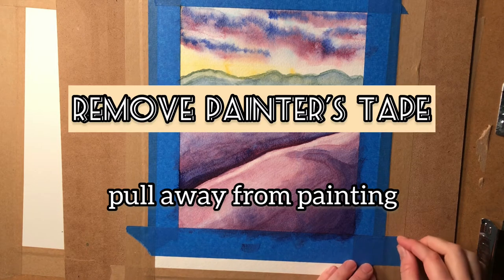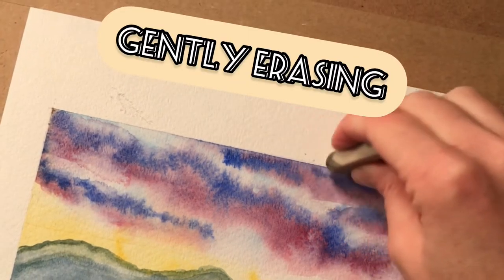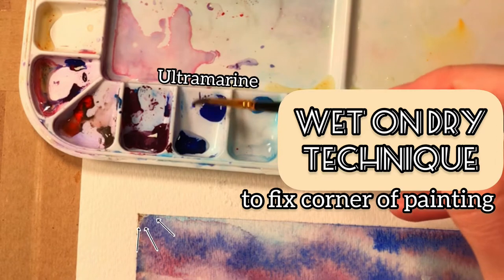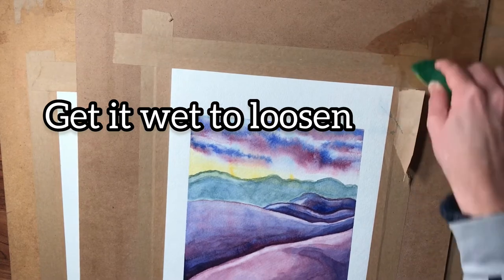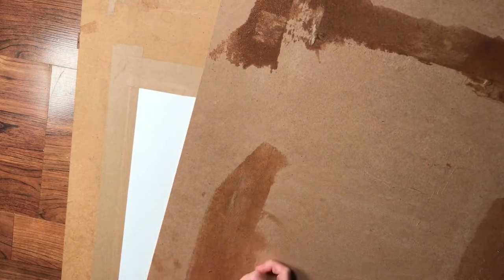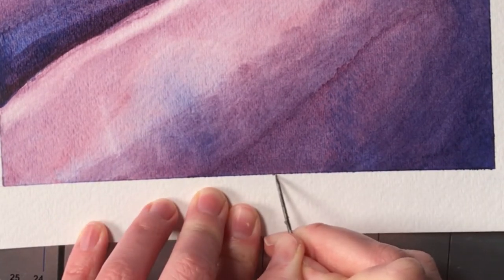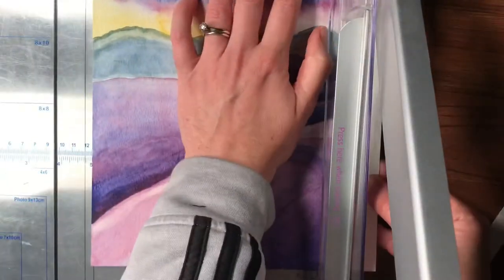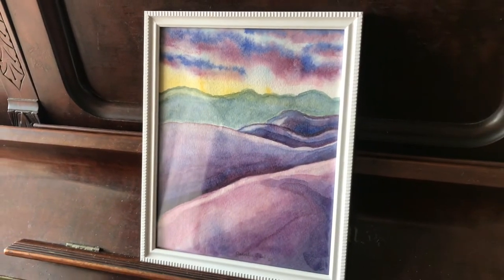SAFELY Remove Tape from your Watercolor Painting and put it in a frame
Lots of things can go wrong when you're removing tape from your paper and getting your painting off of its board. Paint bleed, pencil lines, color issues, and torn paper can all come up as issues, but this video will teach you some ways to deal with it!

Items you should be able to find around the house:  Paper Towels, Cup for Water, a Wooden Board (that you don't mind getting dirty)

QUALITY INVESTMENT LIST:
Painter's Tape
*Paint to Make Whites Crisp
*Watercolor Pencils to Sharpen Lines
*Closeable Palette

AFFORDABLE LIST:
Painter's Tape
*Tape for Stretching (if you want to keep your paper from becoming wavy)

* Items with "*" are optional. They will create a better, sharper, cleaner look overall, but are not required to complete these projects.

This is the first painting in our four part series on learning how to make Watercolor Paintings for Christmas gifts! We hope you'll follow along with all the videos and don't forget to show us what you made by tagging Jennifer on Instagram ( @jenniferpaulart ) or emailing her at .

Jenifer is a prophetic painter, singer-songwriter, and an author. She and her husband Joshua make up the team called Celebration State. They are parents to two wildly gifted and intelligent children.  They have served in many levels of ministry over the past 13 years including discipleship, healing, worship, and evangelism. Celebration State released its first album during the Summer of 2020 as a family worship album. It is Celebration State’s belief that everyone who is a son or daughter of God can hear His voice and engage creatively with Him! We hope this video was helpful for you! If you have any questions, please ask them in the comments.

Purchase Jennifer’s book “When Worship Wins” on Amazon

Purchase Jennifer’s other book “A Lot with a Little: A Mustard Seed Tale” on Amazon